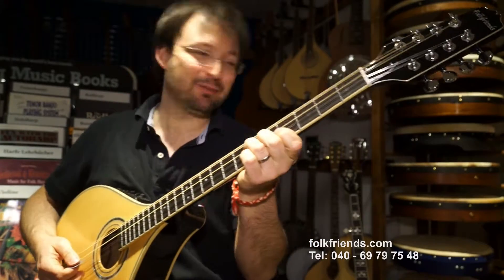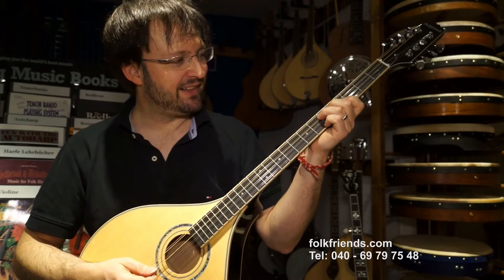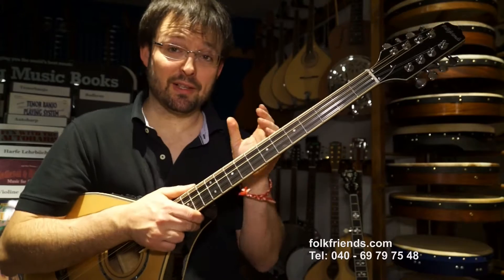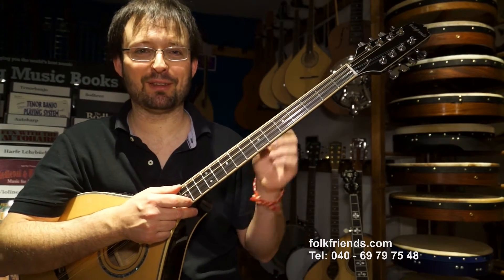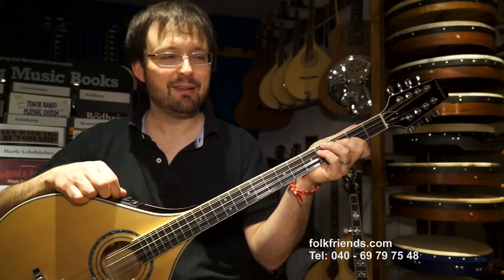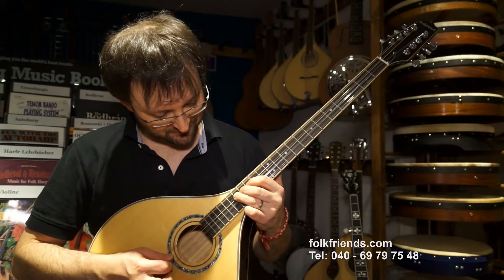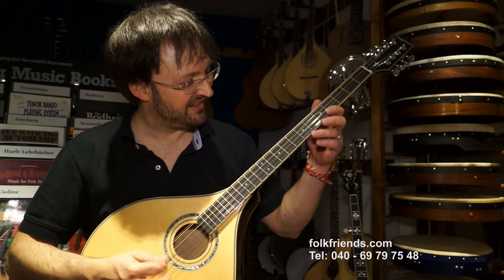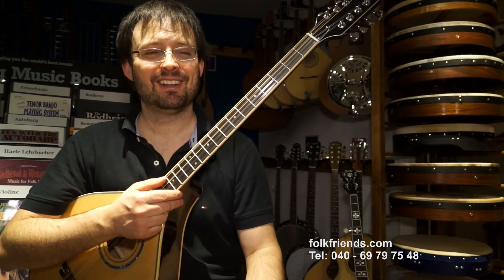Folkfriends Irish Bouzouki - Trinity Style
Vollmassive Irish Bouzouki im Stil der Trinity-Instrumente. Die Decke ist aus massiver Fichte, Boden und Zargen aus massivem Ahorn.

Durch die ausgesteifte Bauweise domieren die mittleren Frequenzen. Dadurch setzen sich insbesondere im Zusammenspiel mit Gitarren Melodieläufe deutlich besser als bei den meisten anderen Bouzoukis durch. Um die Brillanz im Ton zusätzlich zu unterstützen, haben wir uns entschieden, einen gegossenen Saitenhalter zu verwenden. Die Stimmung erfolgt über ölgelagerte Mechaniken. Das Schallloch ist von einer wunderschönen Abaloneeinlage umrahmt. Wir haben uns für einen Fishman Presys+ als Tonabnehmer entschieden. Dieser hat den Vorteil, dass ein Stimmgerät im Vorverstärkerteil zusätzlichen Komfort beim Tuning auf der Bühne bringt. Sobald es in Betrieb ist, wird das nach außen gehende Signal unterbrochen.

In Zusammenarbeit mit der Firma Pyramid haben wir einen neuen Saitensatz speziell für dieses Instrument fertigen lassen. Die Saiten haben einen höheren Zug als üblich. Das erlaubt erstens eine flachere Saitenlage, da die einzelnen Saiten weniger ausschwingen und ermöglicht gleichzeitig eine hohe Lautstärke im akustischen Spiel.

Alle Instrumente werden vor dem Versand in unser Meisterwerkstatt eingestellt, so dass sie bundrein und durch alle Lagen perfekt spielbar sind.